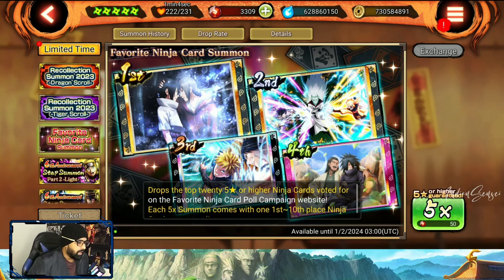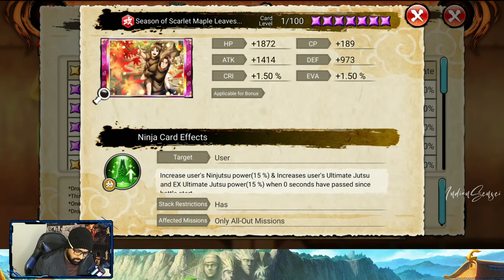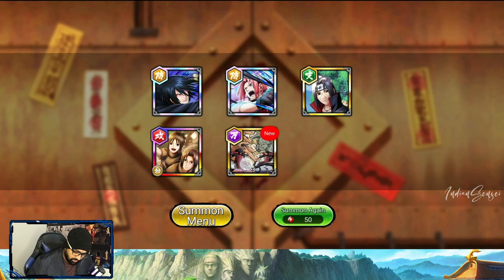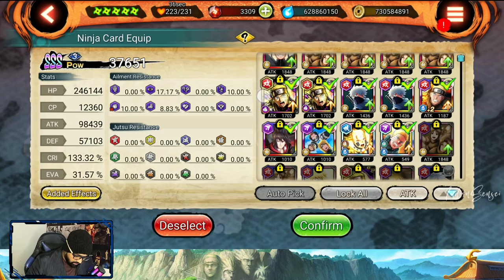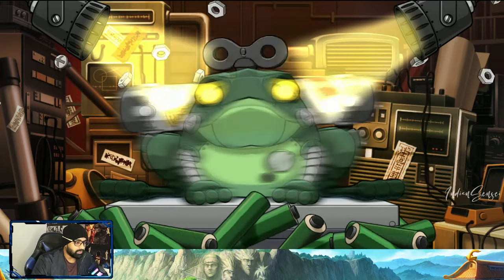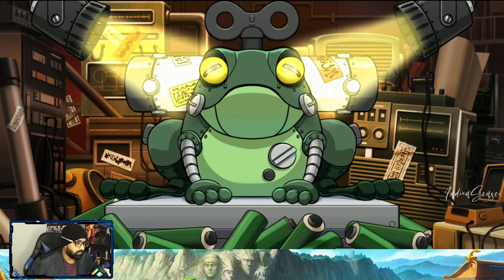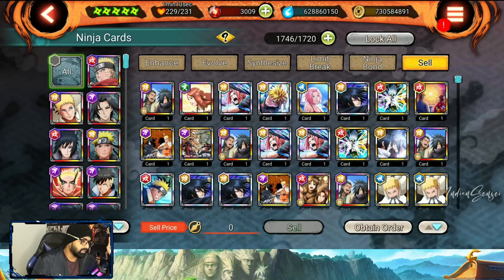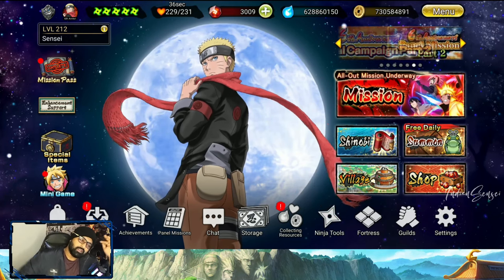50 Shinobites x 12 on Fav Ninja Card Summons | TOTAL WORTH IT BANNER | Naruto x Boruto Ninja Voltage